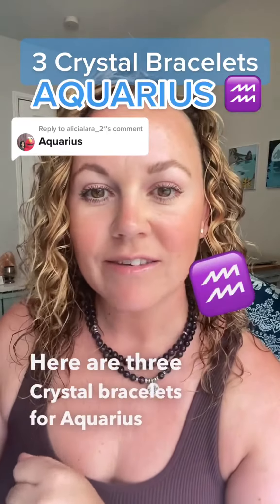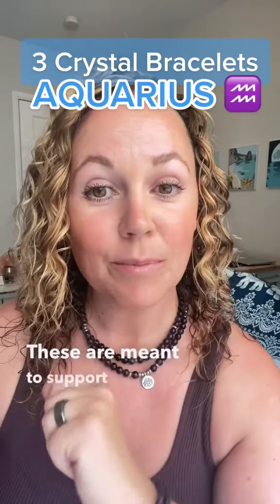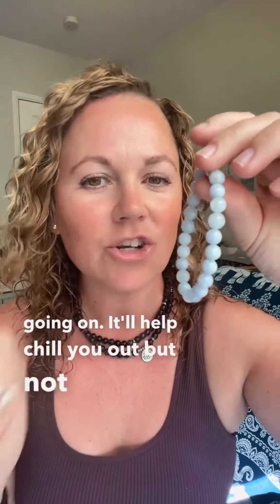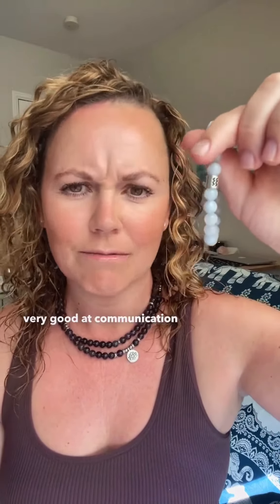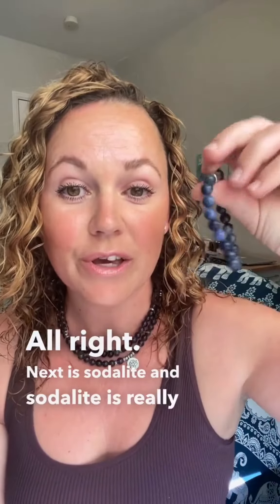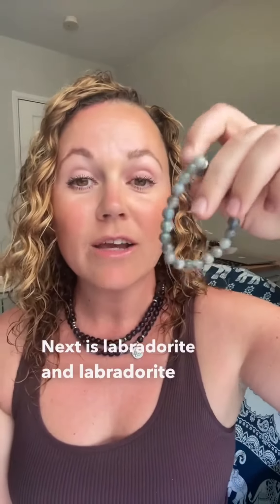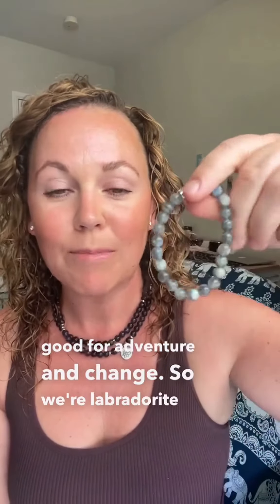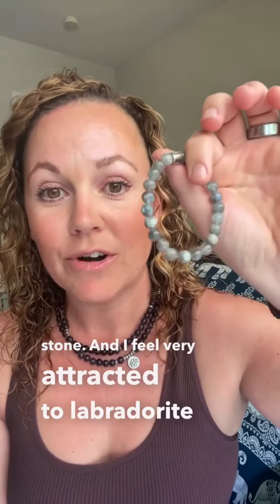Here are three crystal bracelets for Aquarius. Wear aquamarine, sodalite and labradorite to balance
Here are three crystal bracelets for Aquarius. Wear aquamarine, sodalite and labradorite to balance Aquarius energy. crystalbraceletshop aquarius♒️